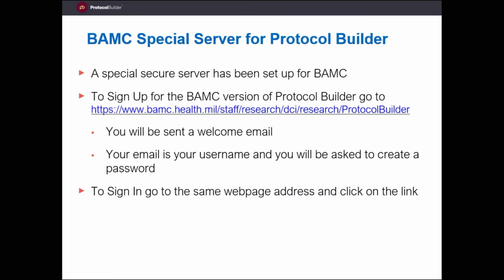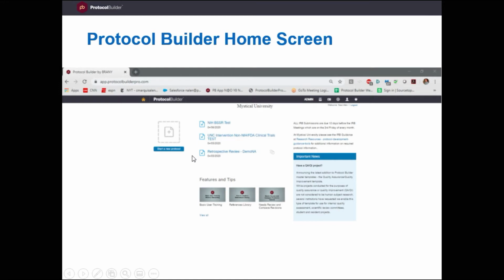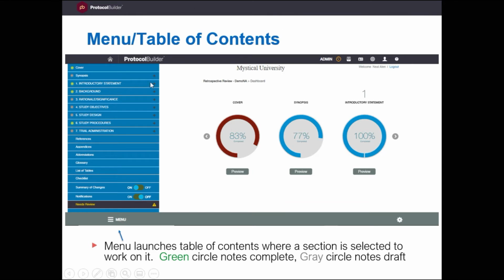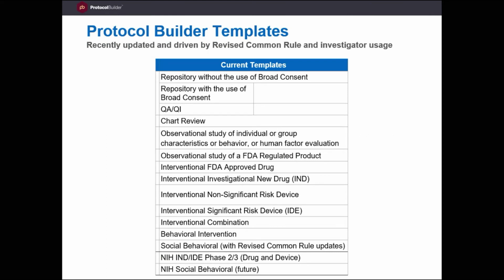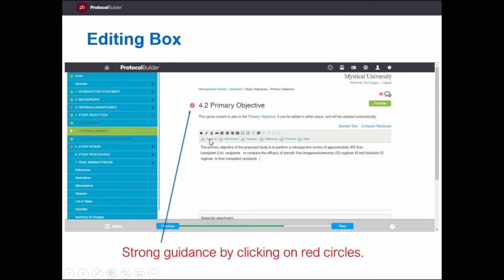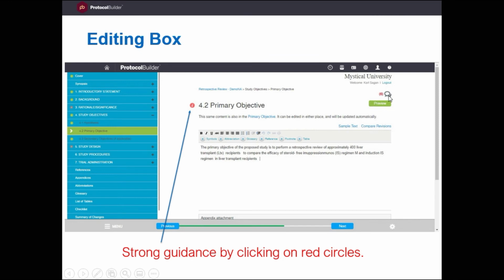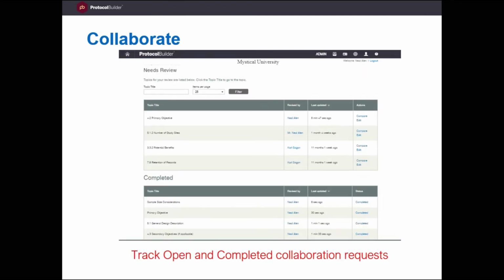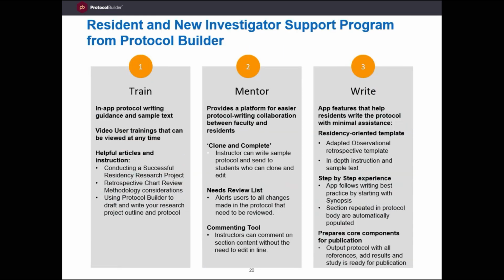BAMC CIRT Protocol Builder Overview 4 9 2020 ver 4